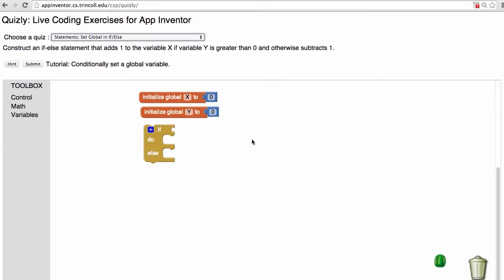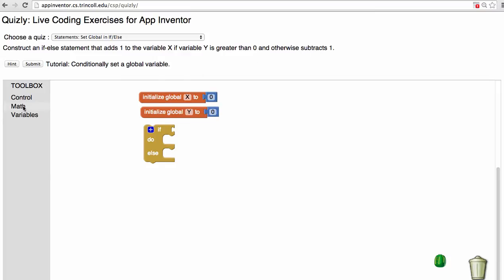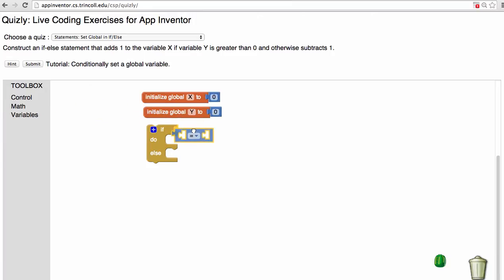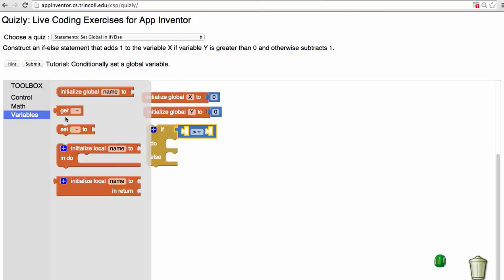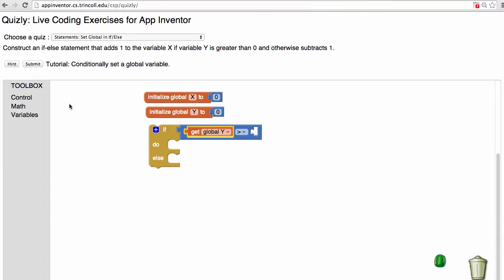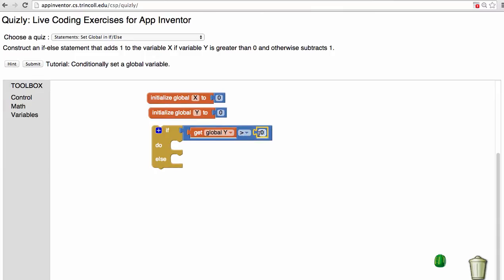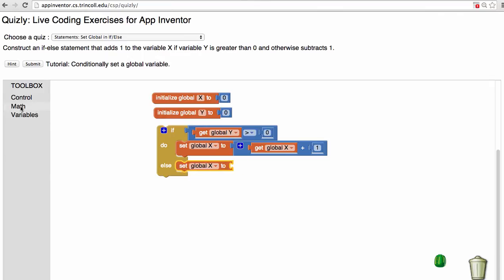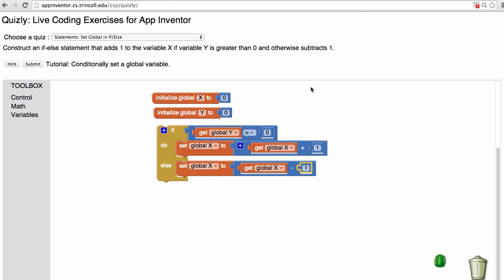App Inventor: An If/else Example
Mini tutorial on assigning a variable in an if statement.  This video is linked to Quizly an interactive live-coding platform for App Inventor.